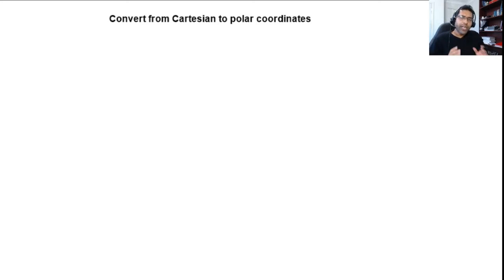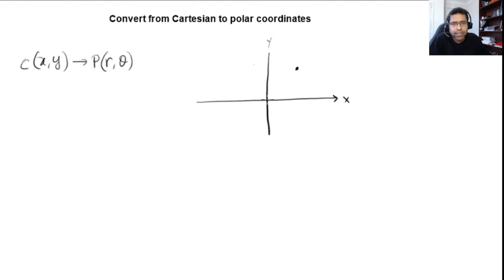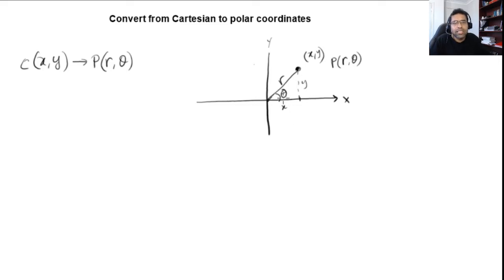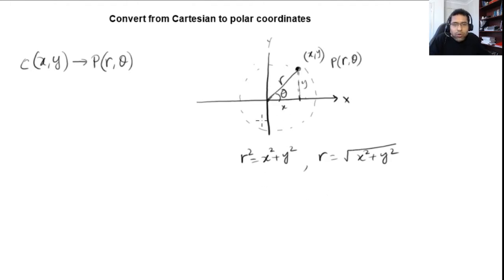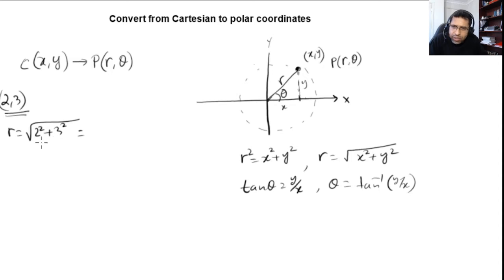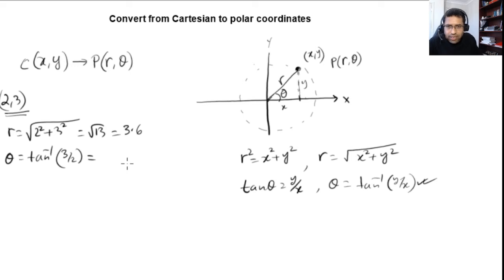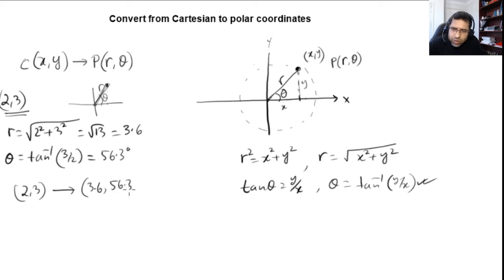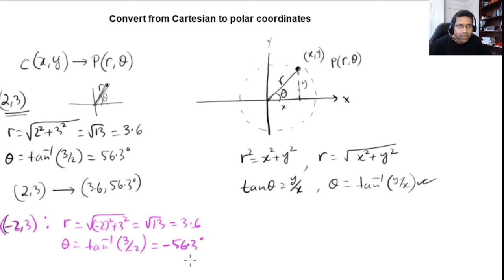Convert from Cartesian to Polar coordinates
In this video you will learn how to convert Cartesian coordinate to Polar coordinate. I will also show you how to get the correct angle by plotting the graph.